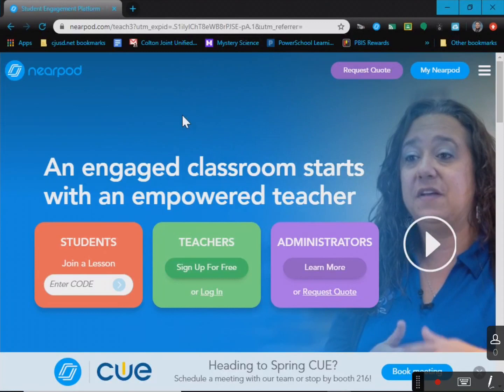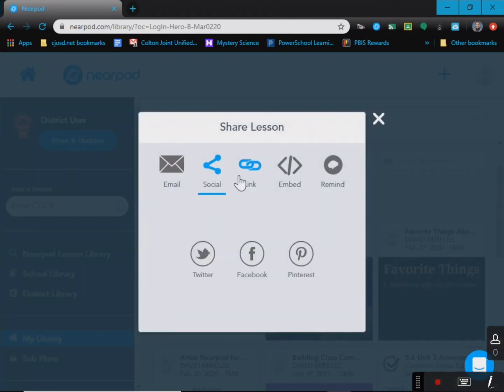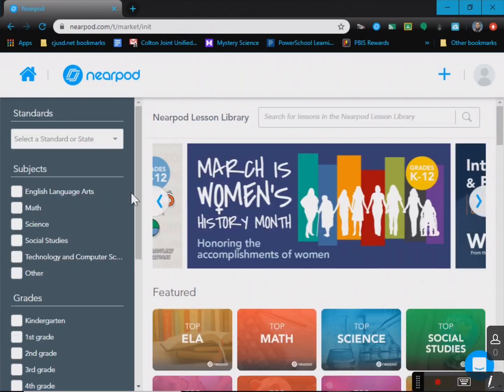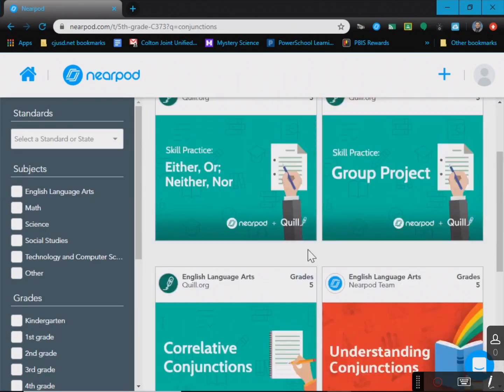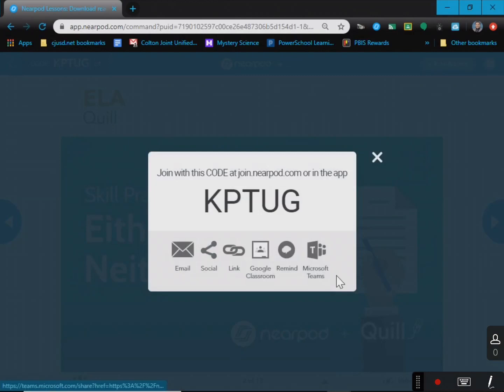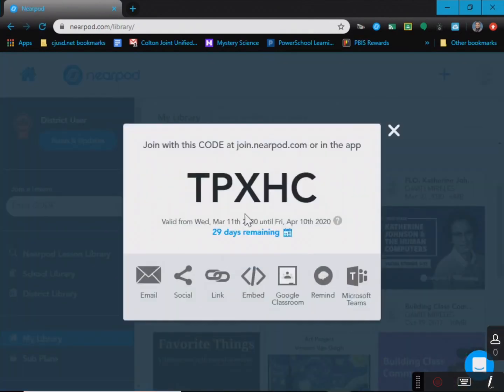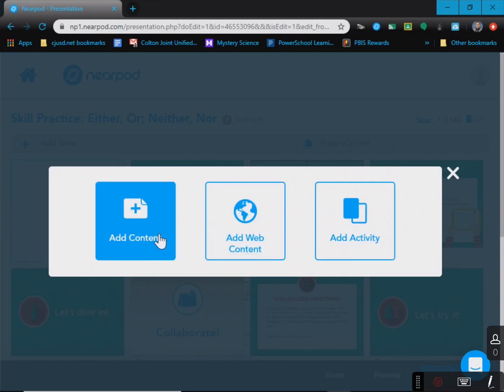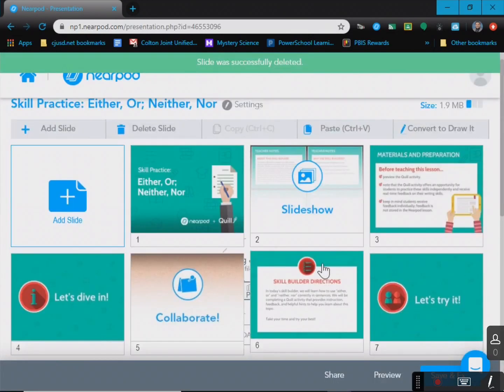Nearpod Tutorial part 1: How to Find a Lesson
This is a basic tutorial of how to use Nearpod to find lessons that are already made. Part 2 will be on creating your own lesson and part 3 will be an overview of Nearpod activities.